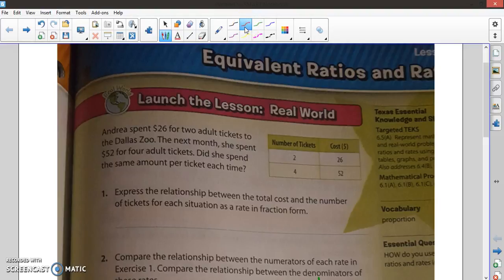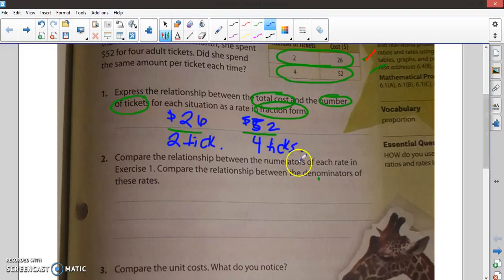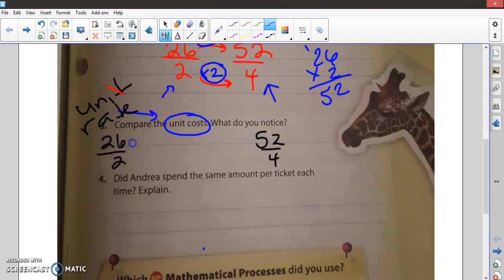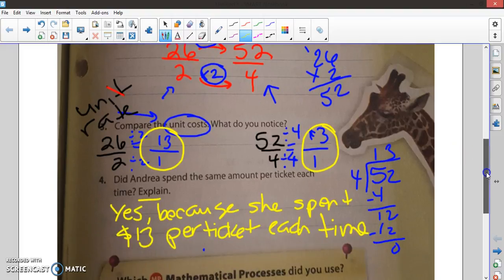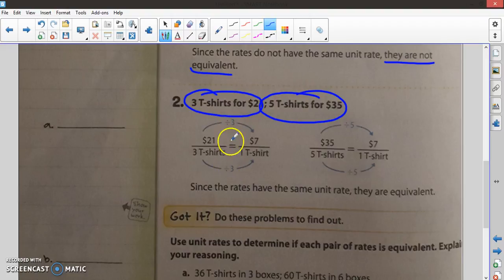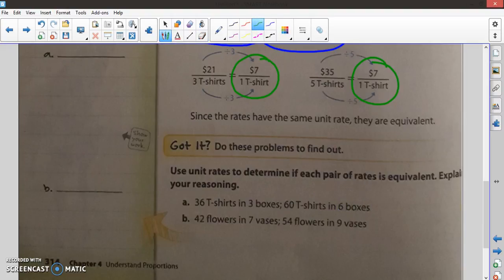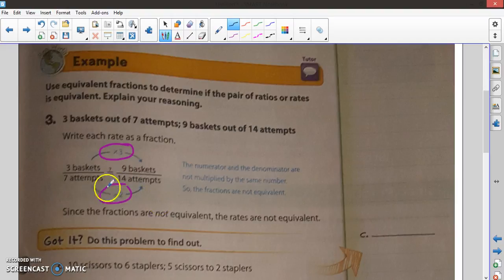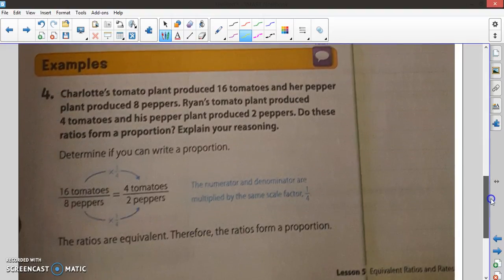Equivalent Ratios and Rates